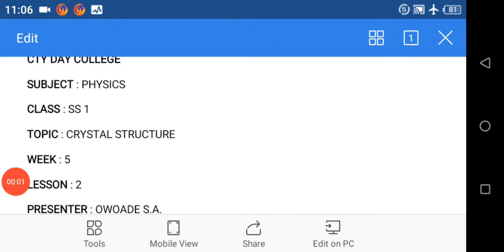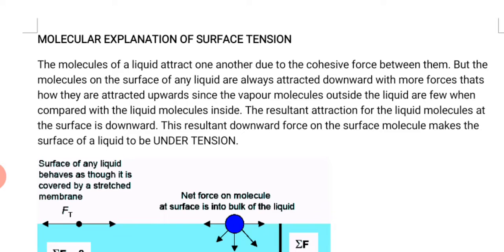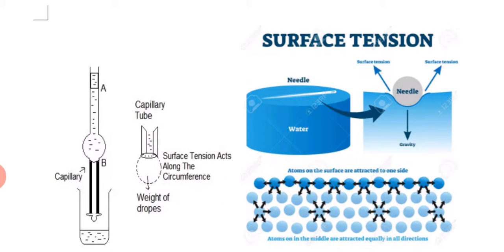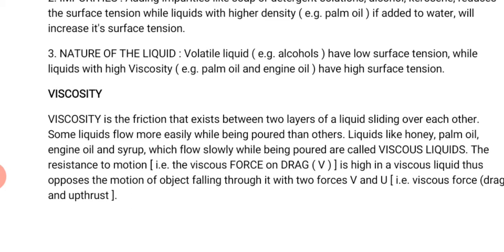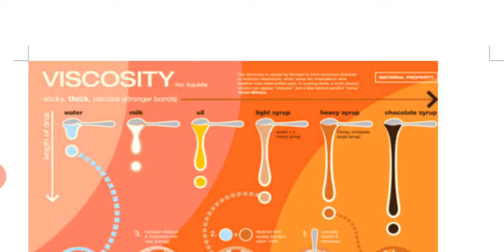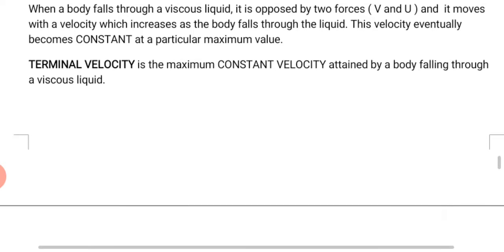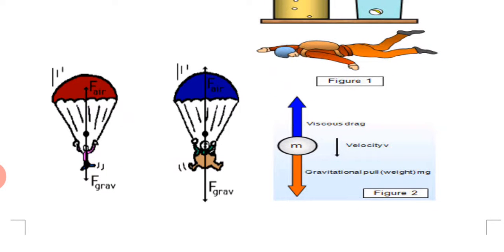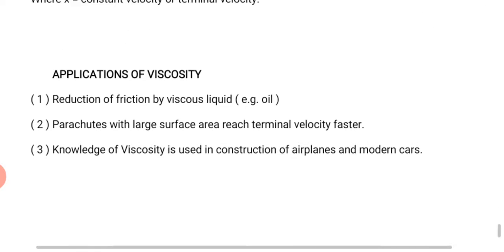Ss1 phy wk 5 ls 2